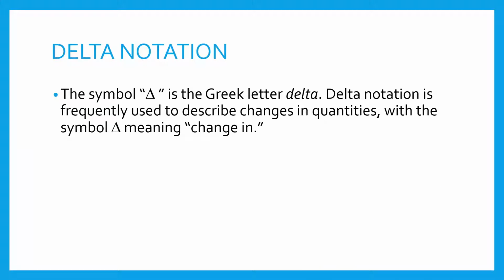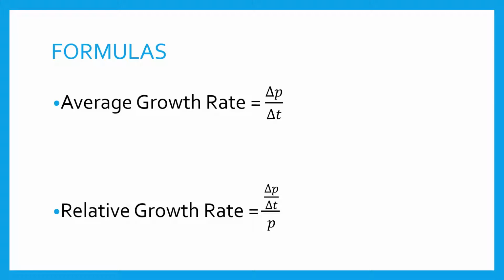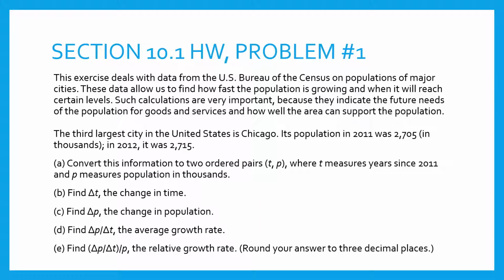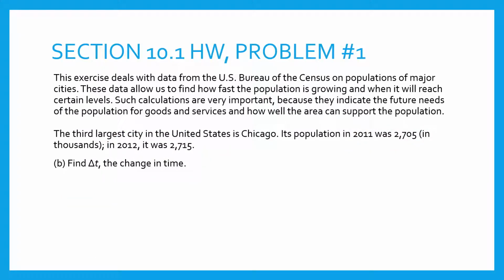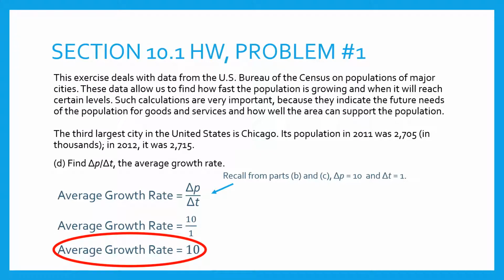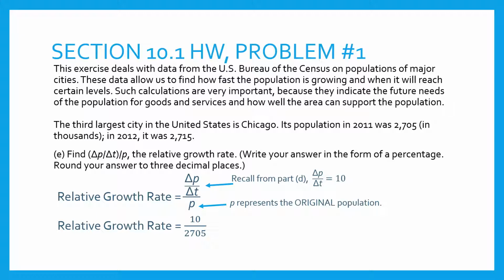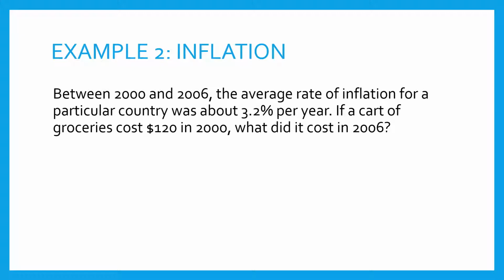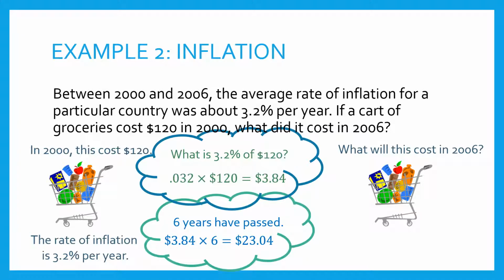Section 10.1 Lecture Video